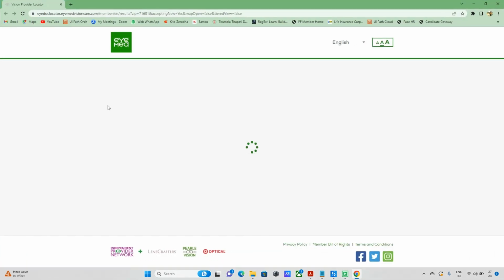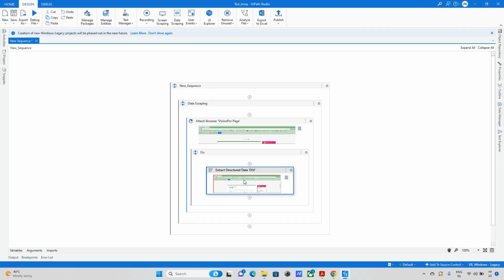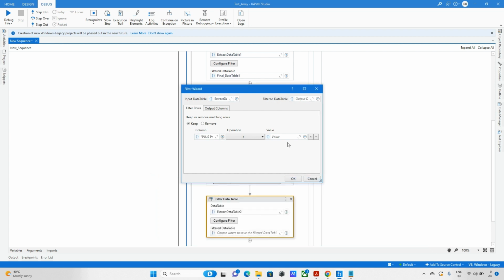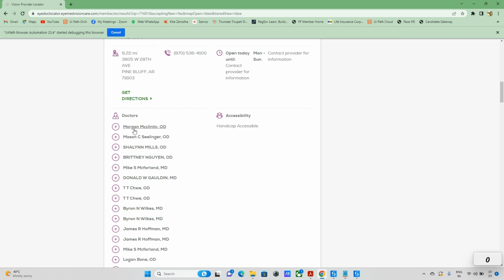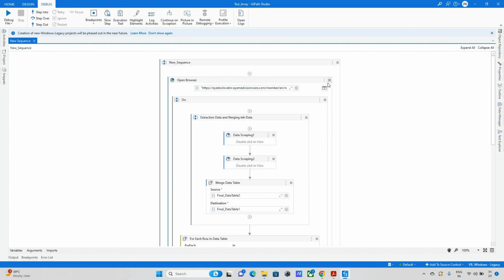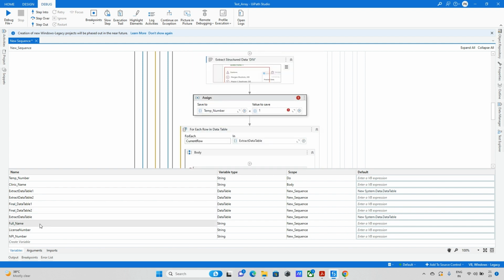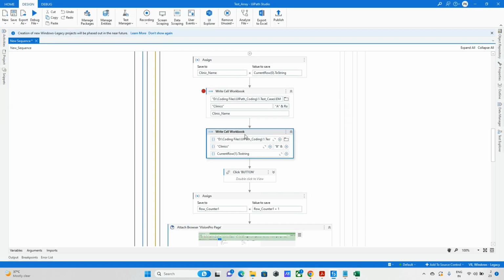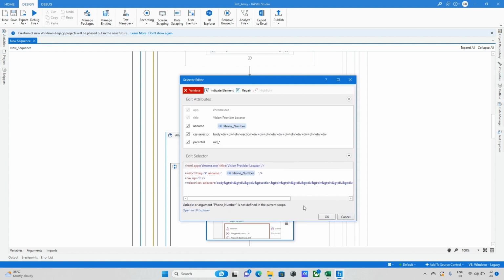Data Scrapping With UiPath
Data scraping in UiPath is a technique used to extract structured data from various sources, such as websites, applications, or documents. It allows you to automate the retrieval of data from these sources and save it in a structured format, such as a spreadsheet or a database. UiPath provides a powerful data scraping feature that enables users to extract information efficiently and accurately